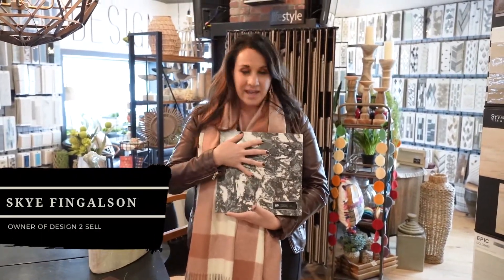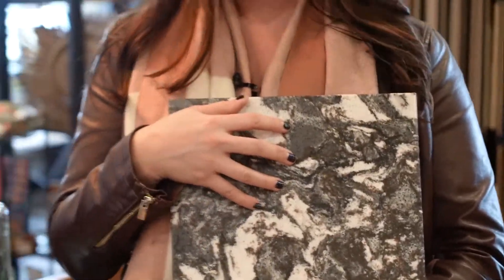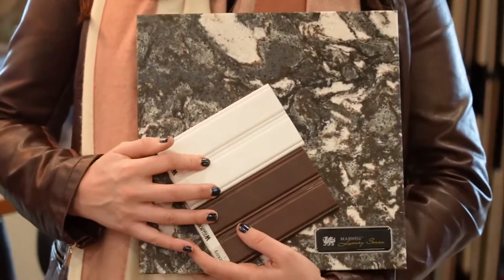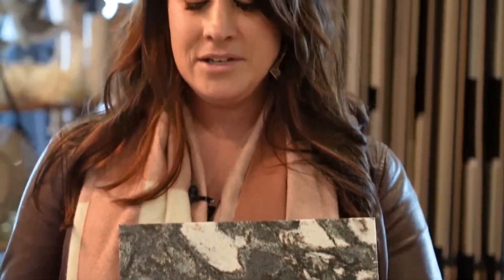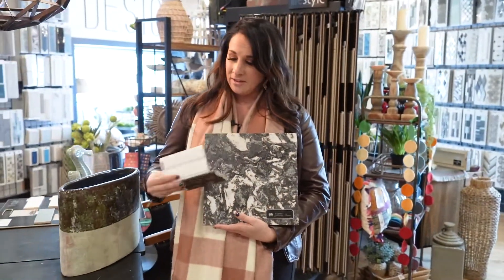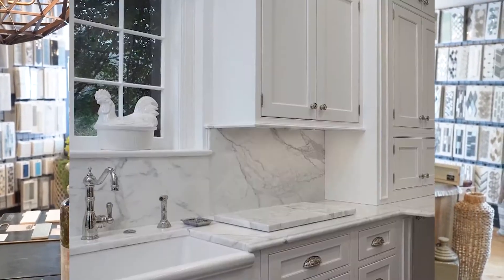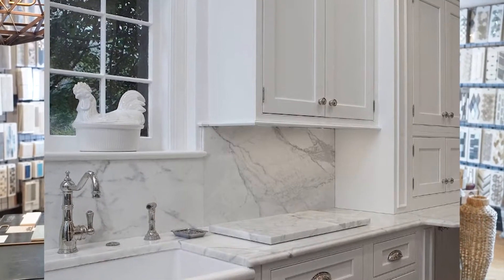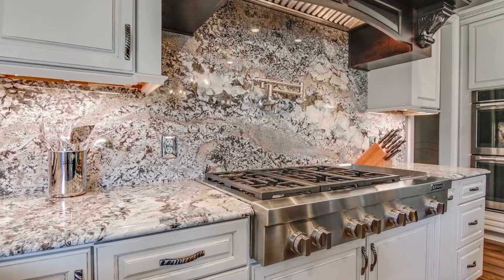MASCULINE COUNTERTOP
We love this countertop! It has more of a "masculine" or "richer" look to it. A great way to create cohesion and to allow other elements in the room to shine is to design the countertops and backsplash with the same material.